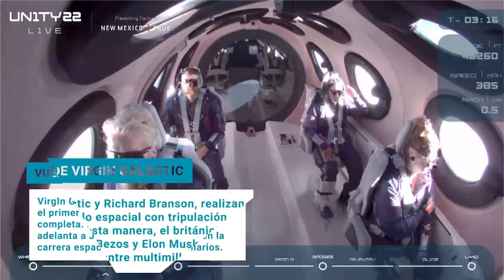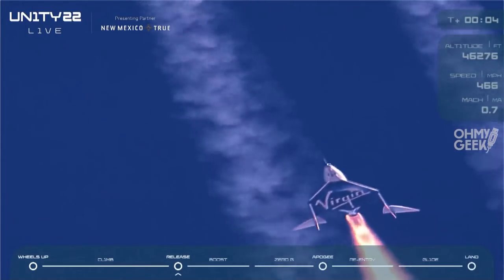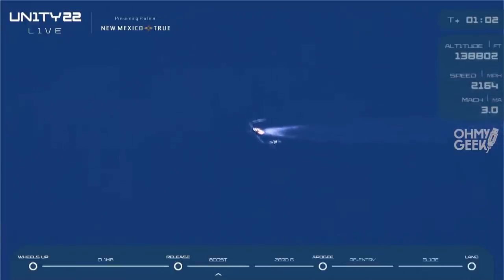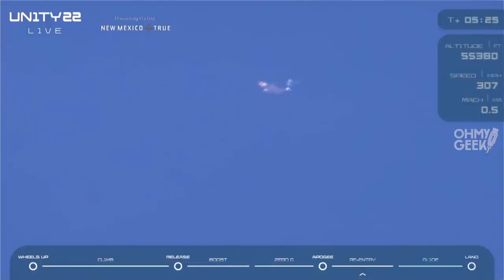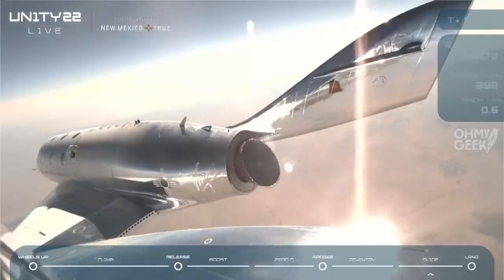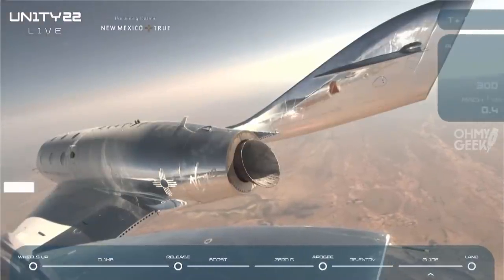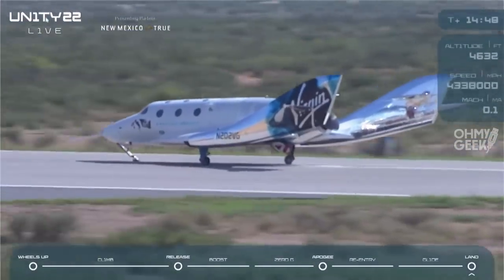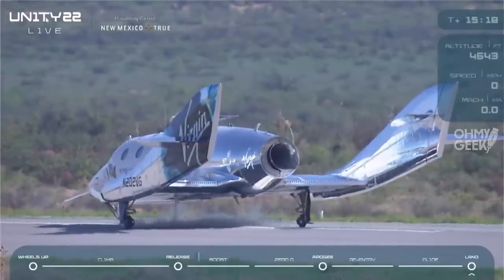Virgin Galactic y Richard Branson lograron su primer vuelo con tripulación completa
El fundador de Virgin Galactic, Richard Branson, junto a su equipo, logró su primer vuelo al espacio con la misión "Unity 22", después de casi una década esperando este debut. Esta es -técnicamente- la cuarta misión tripulada de Virgin Galactic, pero la primera con Branson en ella. Dándole el derecho de fanfarronear por vencer a su rival Jeff Bezos en la carrera al espacio.